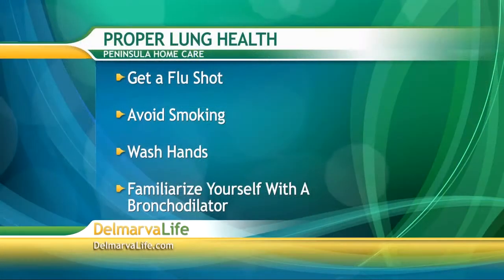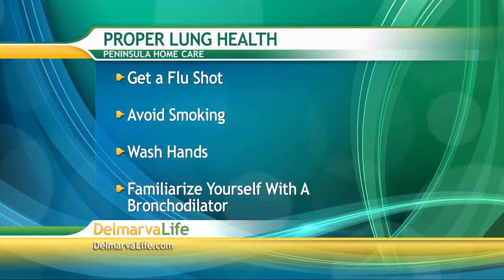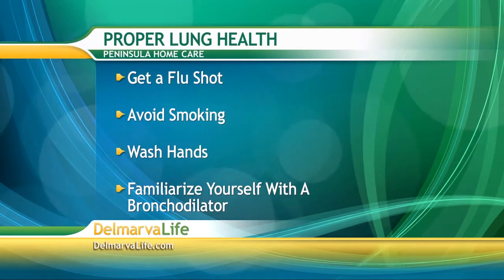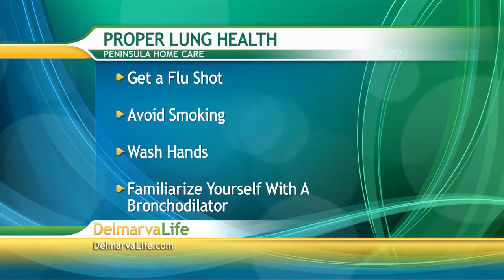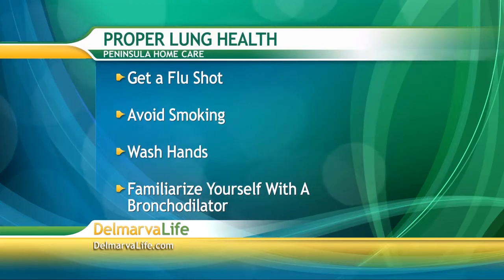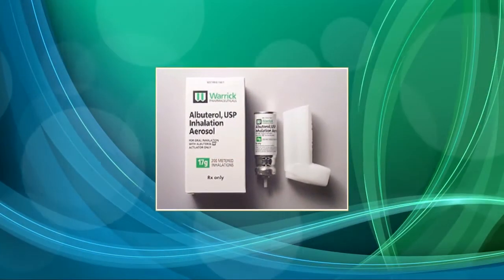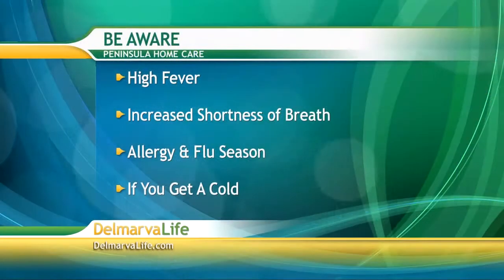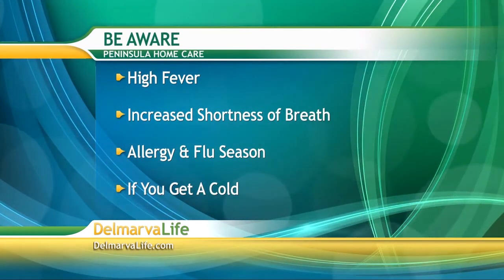Wednesday, October 17, Segment 3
PHC Peninsula Home Care, Dr. Oz Food Addict